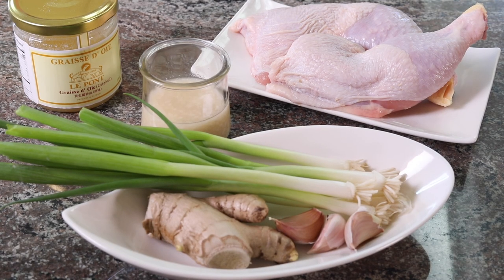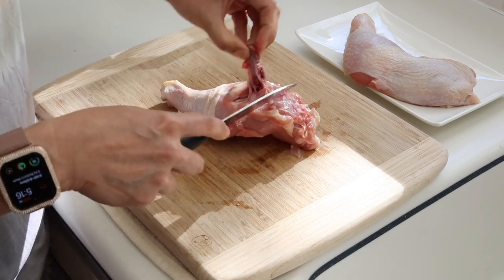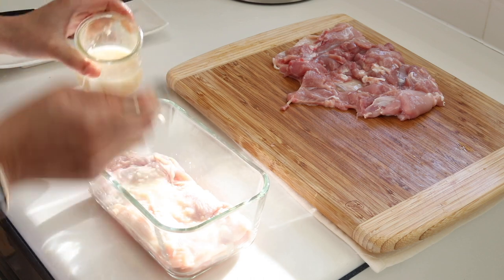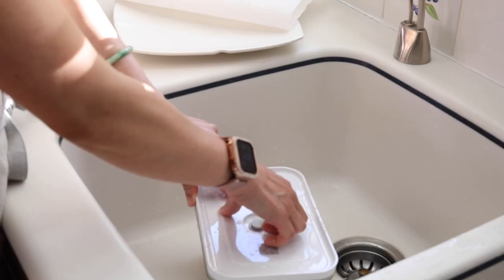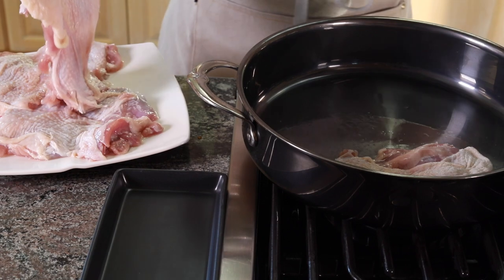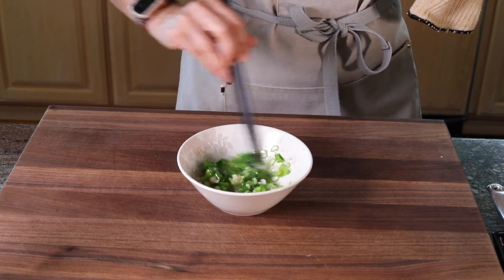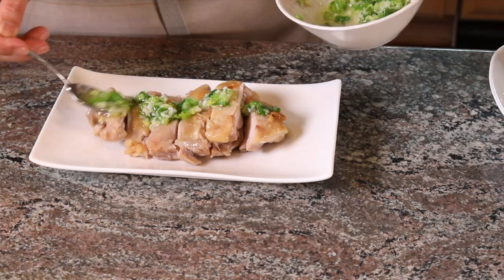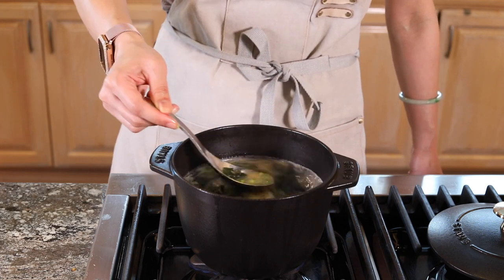The BEST Chicken cutlet you'll ever have! Tender & juicy! Only one magical ingredient! 沒吃過這麼簡單好吃的雞腿排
All you need is that one magical ingredient, the Shio Koji! It'll do that magic to tenderize your chicken while creating unbelievable umami flavor to your cutlet!

Things I used in the video :
Shio Koji - Homemade, highly recommend!!!
Zwilling Vaccum Sealer
Cut Wakame Dried Seaweed
Outfit 20%off with code : CHIACHIA